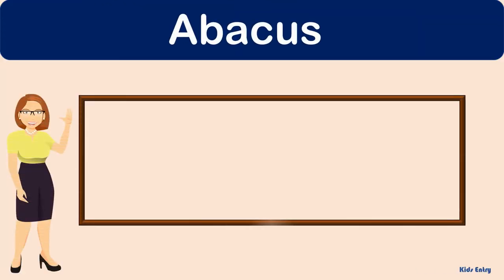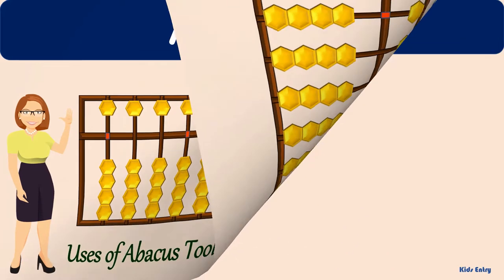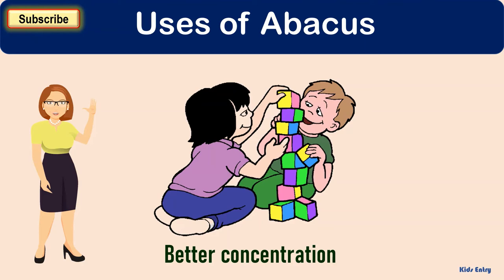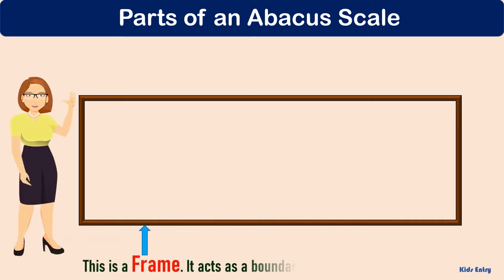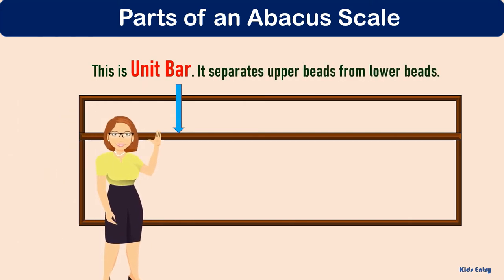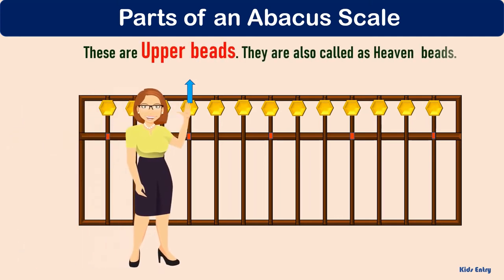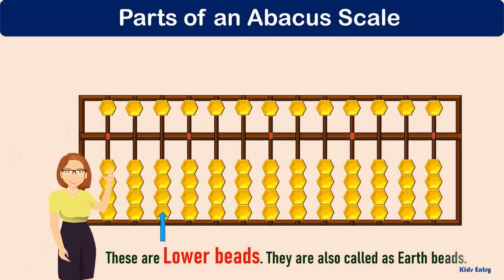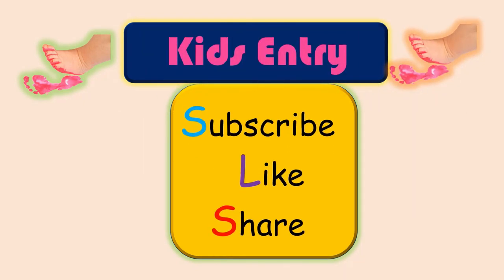Learn Quickly About Abacus | Uses of Abacus Tool | Parts of an Abacus Scale | Kids Entry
Learn Quickly About Abacus along with uses of Abacus and also parts of an Abacus

What is Abacus?

Abacus is a calculation tool with sliding counters along rods used to perform   mathematical functions. Lets see uses of abacus tool and parts of an abacus scale.

Uses of Abacus Tool
Abacus helps to
develop mathematical skills
Improve memory power
 fast learning skills
better concentration
great listening skills and also
increase self confidence.